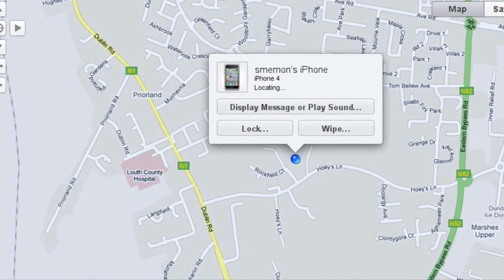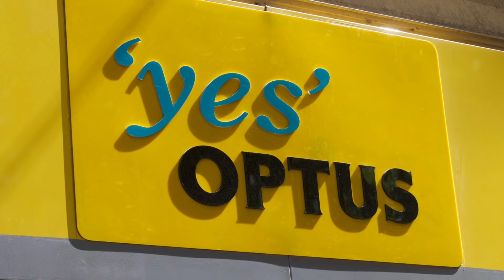The Rapid Spread of AI’s ￼Practical Applications and It’s Positives and Negatives